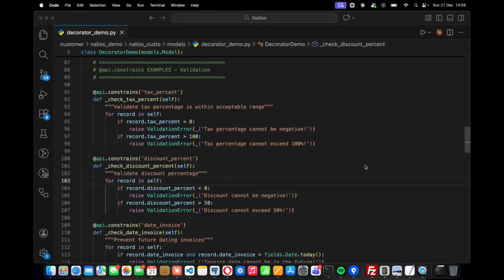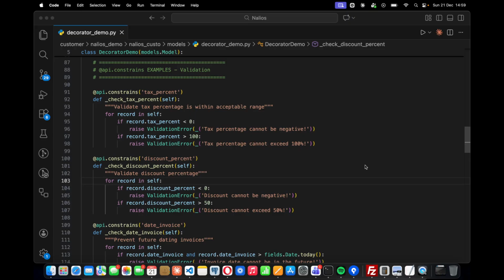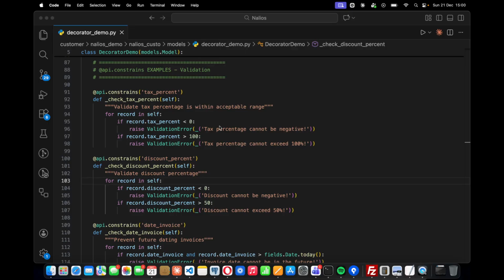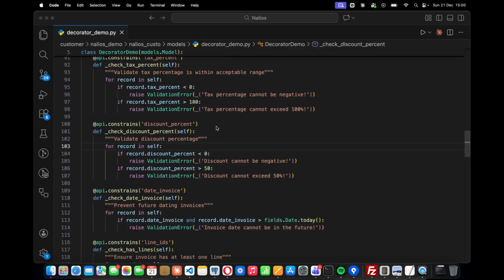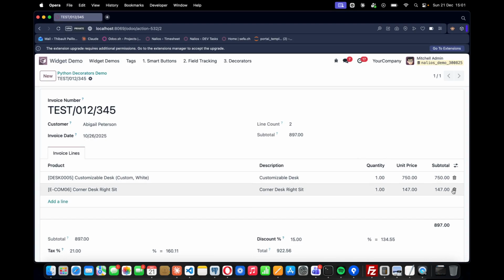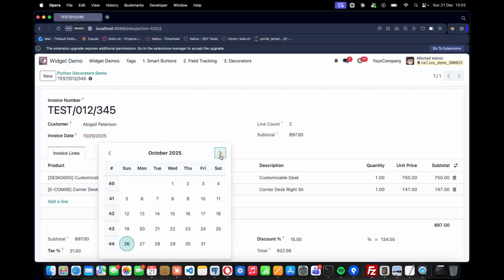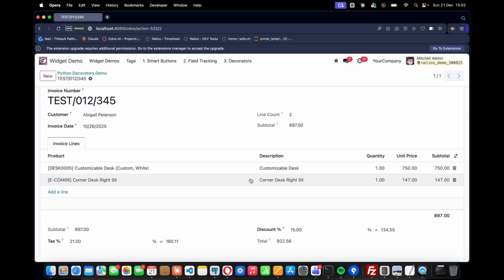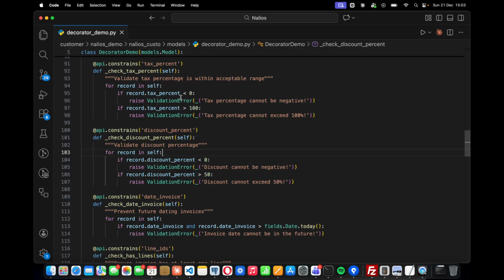Odoo Tuto Dev #17 : Understanding Python Decorators in Odoo - @api.constrains Explained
This video continues the Python Decorator series by brushing up the logic and use cases for the @api.constrains decorator in your Python code in Odoo.